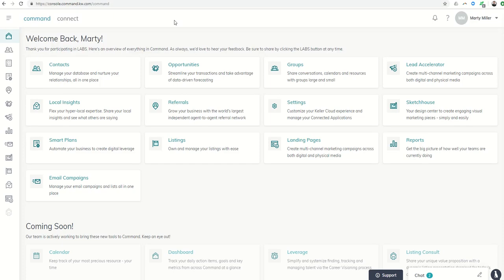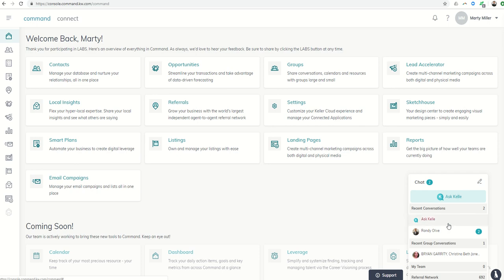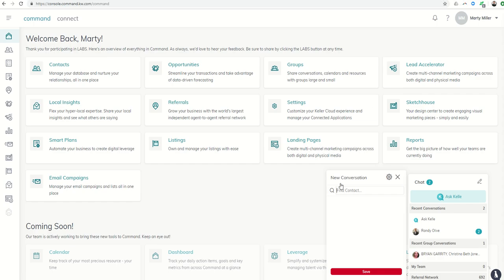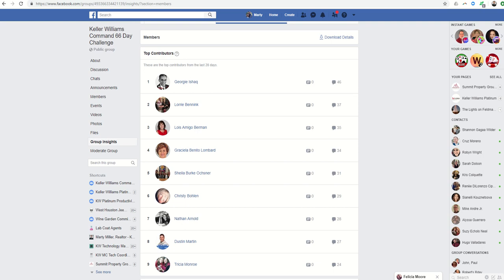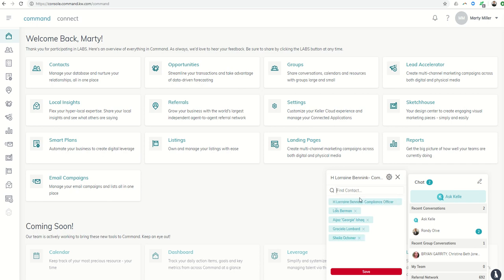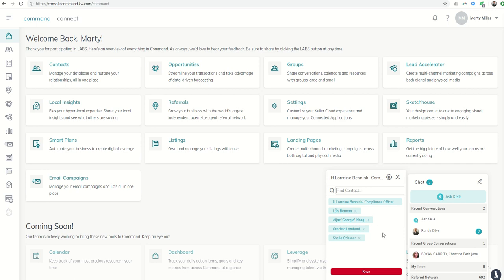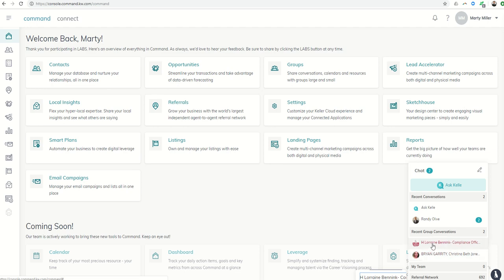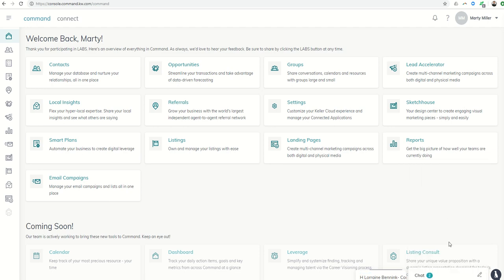Keller Williams Command 66 Day Challenge 38 - Use the Chat Function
Who doesn't love a good Group Chat? KW Command's chat function allows for you to message Agents (and eventually Buyers, Sellers and more!) in KW straight from within the Console. You can do individual chats or group chats from within the chat function as well.

Watch this short video and then start a chat with someone you know in your Market Center, your Leadership or your Referral Network!